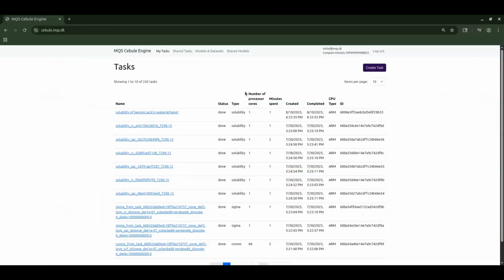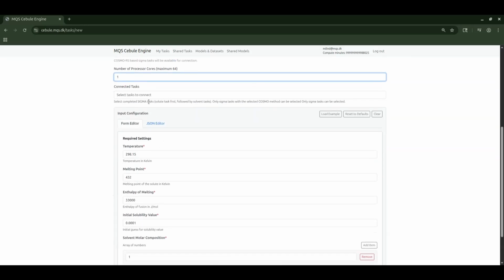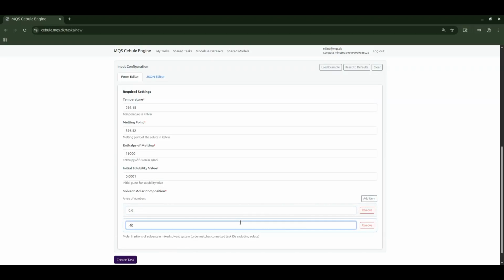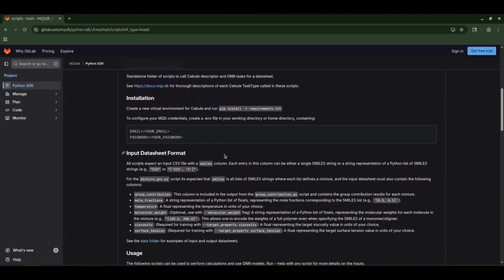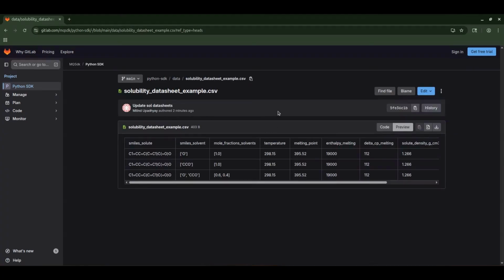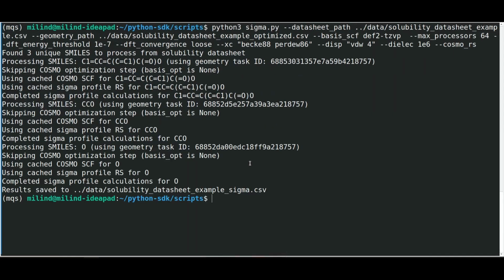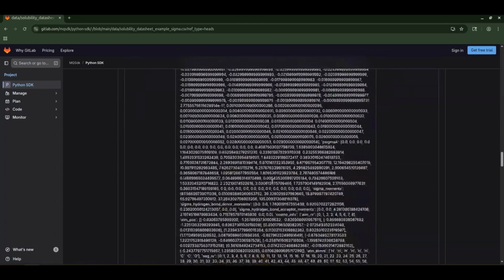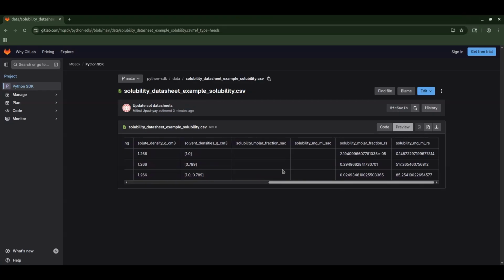MQS Cebule Tutorial - Solubility predictions with COSMO-RS and COSMO-SAC